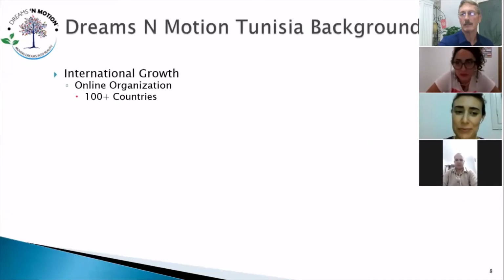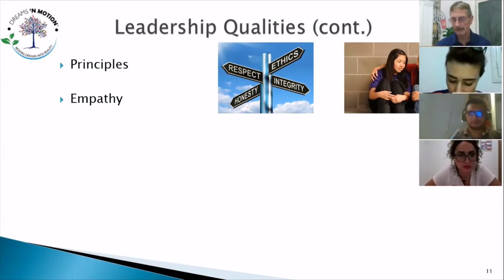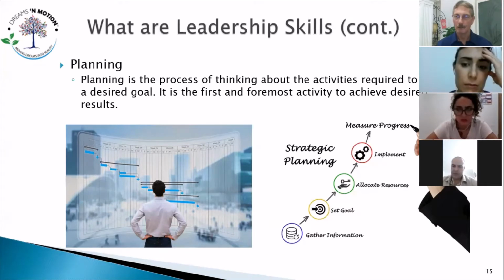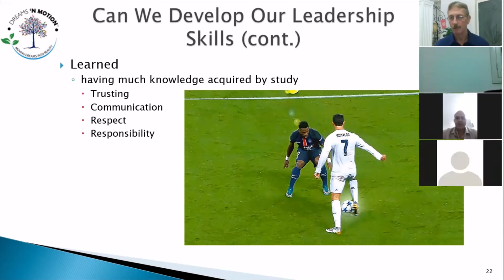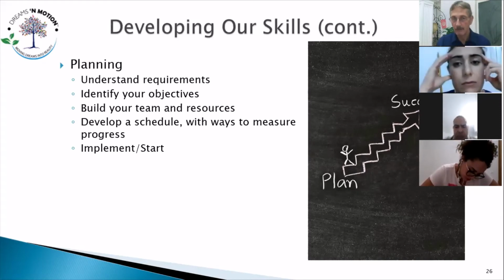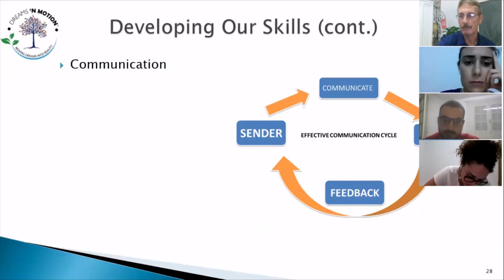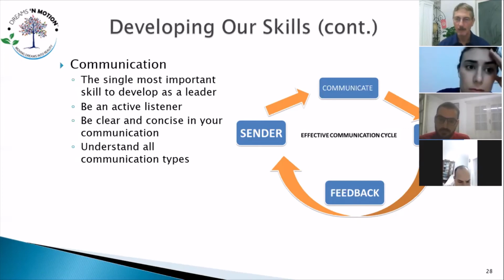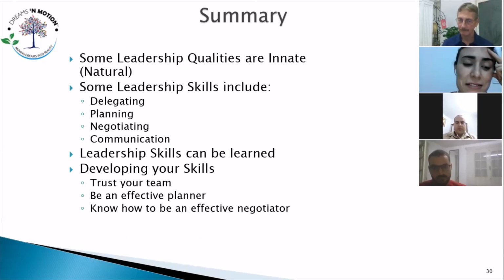Developing Leadership Skills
In this lecture we will talk about some of the Leadership Skills we can develop and the most effective way of doing so.